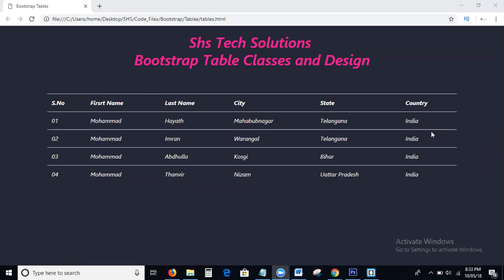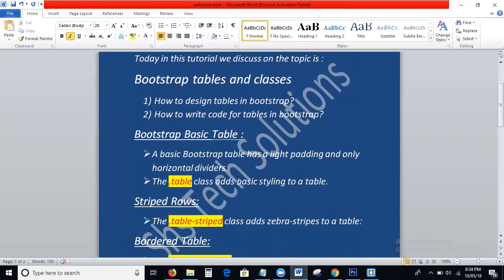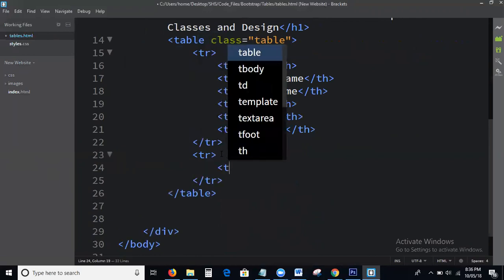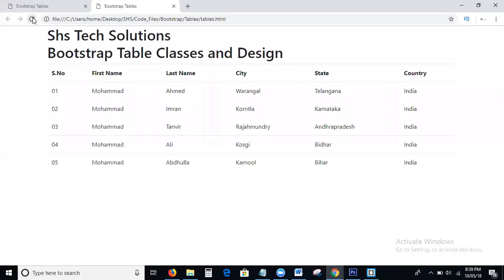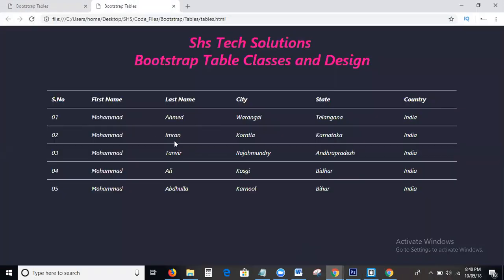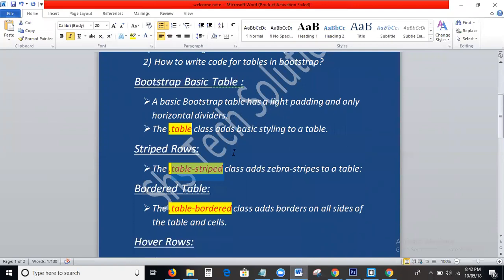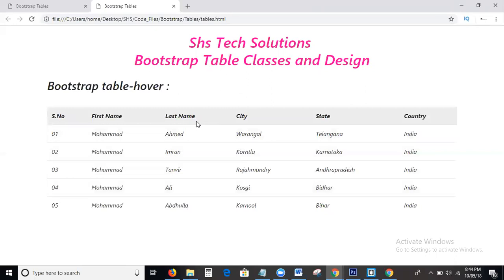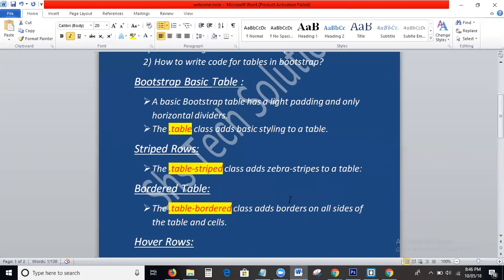Tables | Bootstrap tutorial for beginners 08 | Bootstrap table tutorial | Bootstrap table classes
Bootstrap tables, Bootstrap table classes
Bootstrap tables and classes
Today in this tutorial we discuss on the topic is :
1)  How to design tables in bootstrap?
2)  How to write code for tables in bootstrap?
Bootstrap Basic Table :
 A basic Bootstrap table has a light padding and only horizontal dividers.
 The .table class adds basic styling to a table.
Striped Rows:
 The .table-striped class adds zebra-stripes to a table:
Bordered Table:
 The .table-bordered class adds borders on all sides of the table and cells.
Hover Rows:
 The .table-hover class adds a hover effect (grey background color) on table rows.

Condensed Table:
 The .table-condensed class makes a table more compact by cutting cell padding in half.